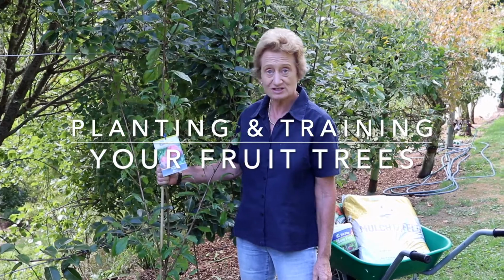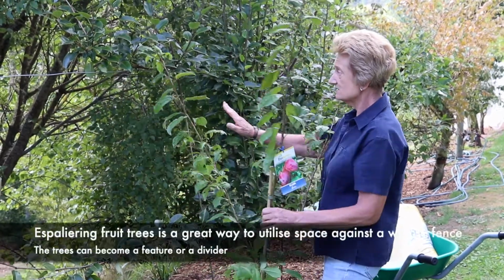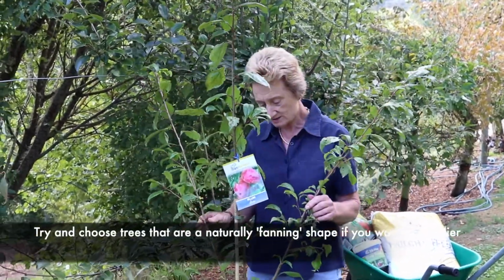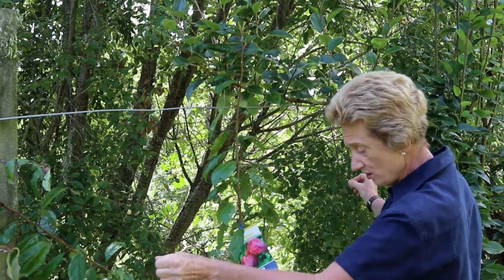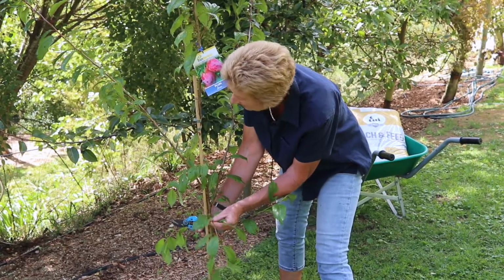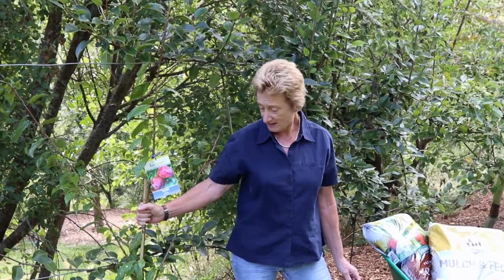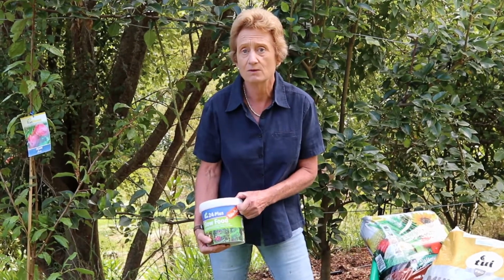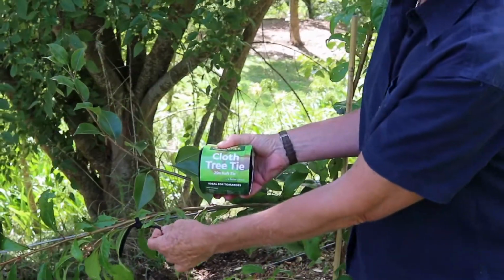Decor Gardenworld Espaliering Fruit Trees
Learn how to plant your fruit trees for optimal fruiting.  Learn how to espalier your fruit tree for maximum use of space.